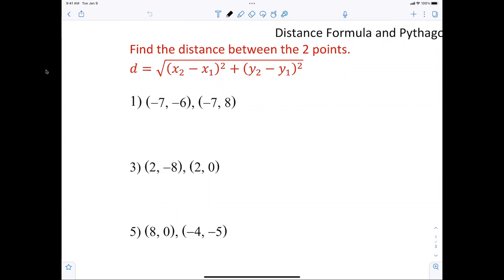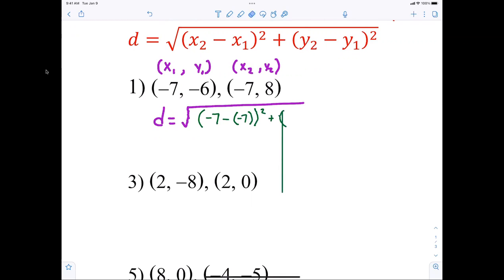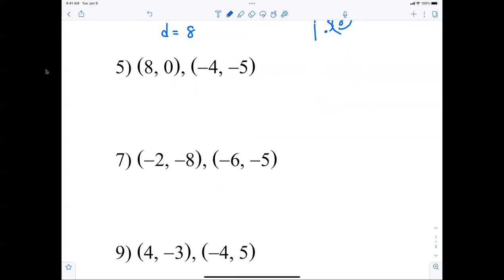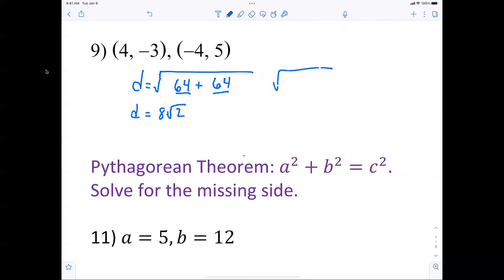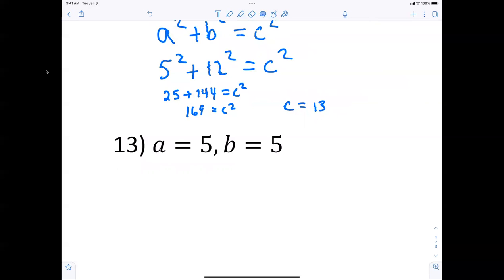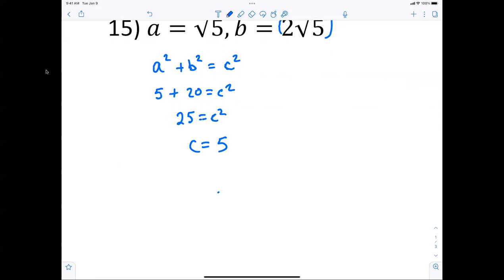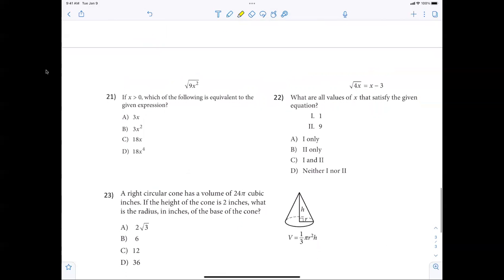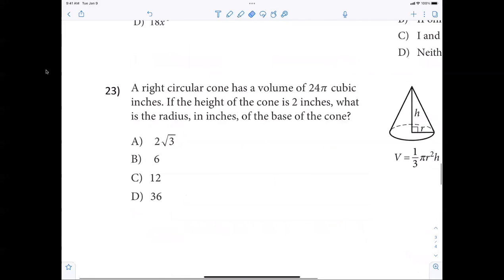Algebra 1 Section 10-7 distance formula and Pythagorean theorem